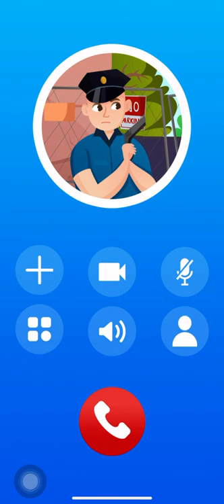Fake Police Call for Brat